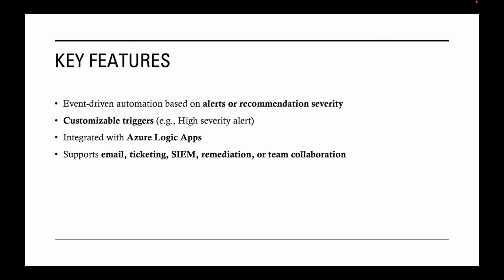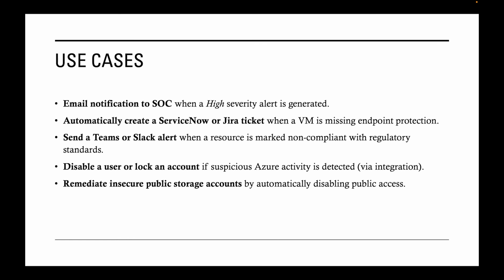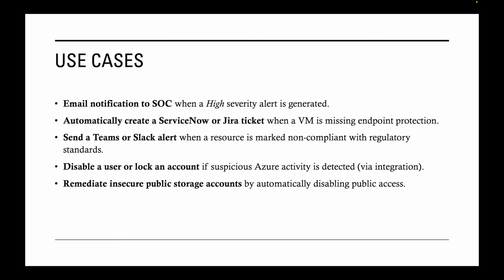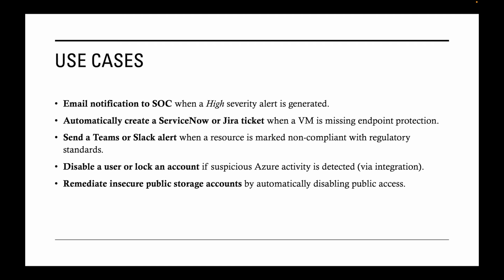SC-100 Exam Preparation - What is Defender for Cloud Workflow Automation?